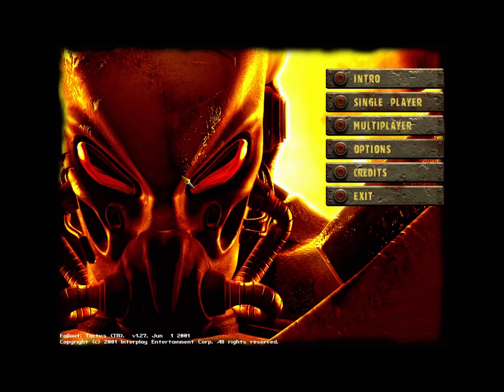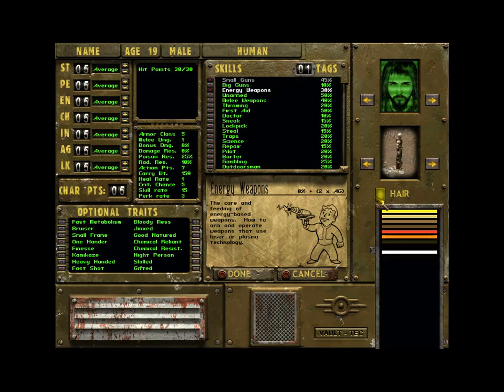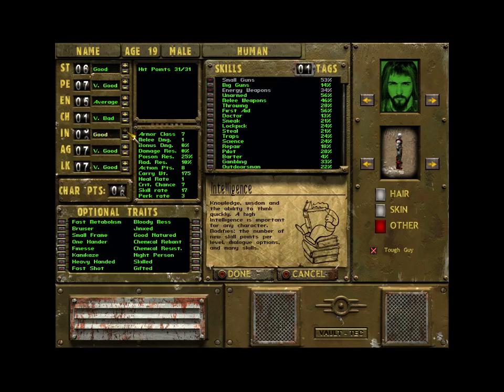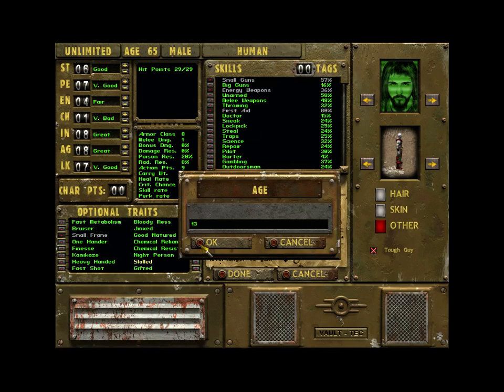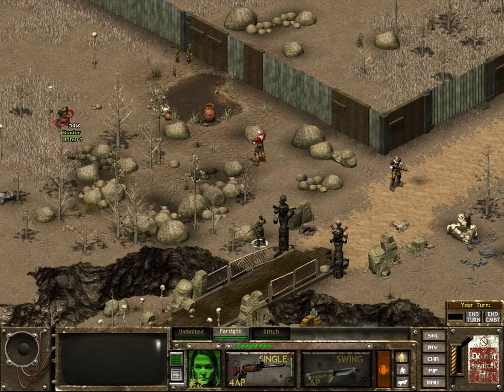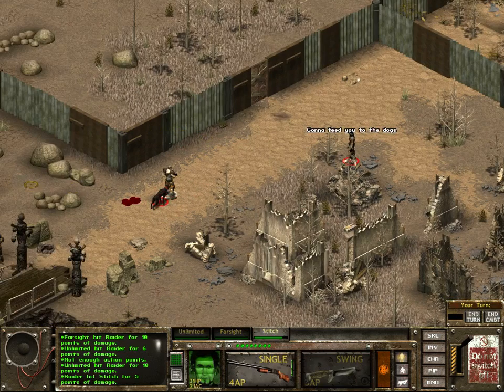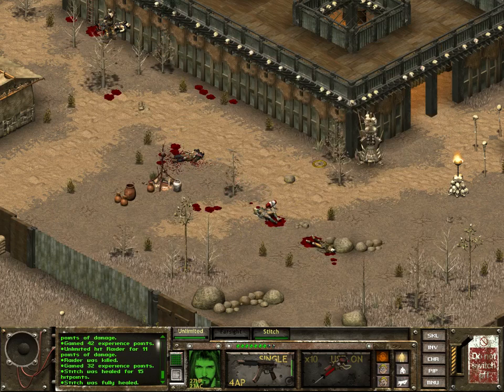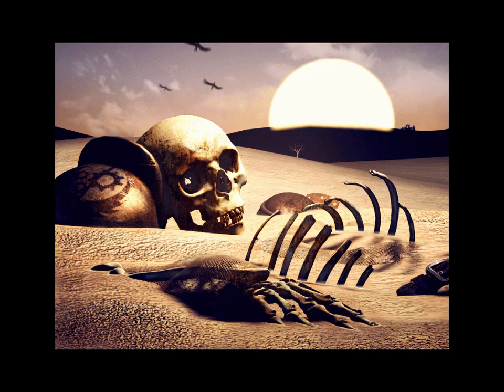UnlimitedAmmo: Fallout Tactics: Brotherhood of Steel Mission 1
Well, this game is just as hard as I remember it. Still fun though.

I mention that the game is available through GoG, but I couldn't find it in their catalog, so either I'm a liar or it has been removed.